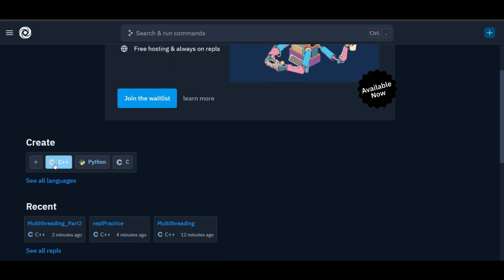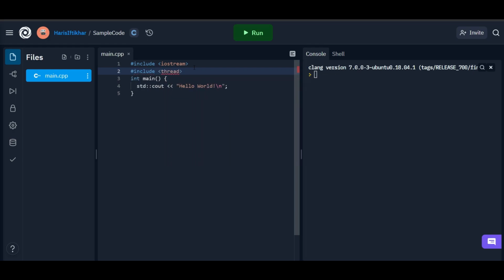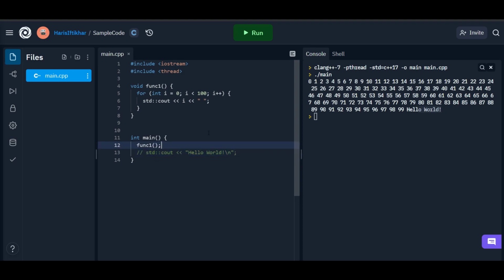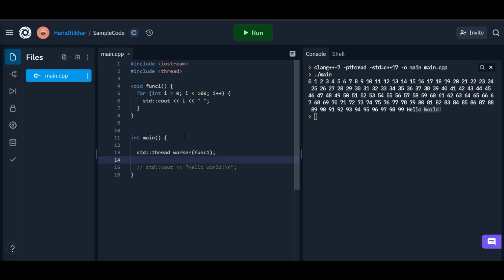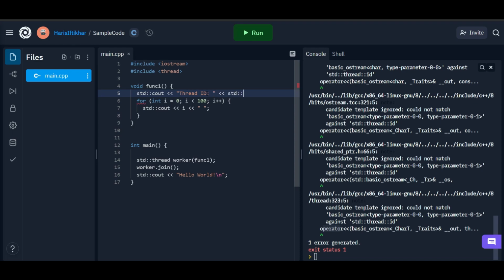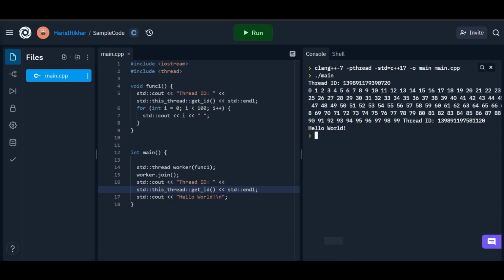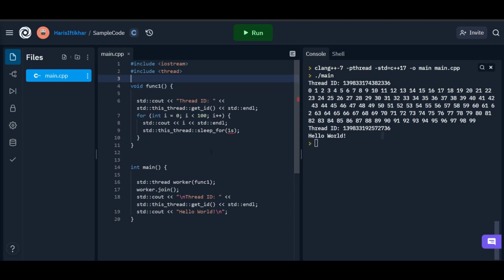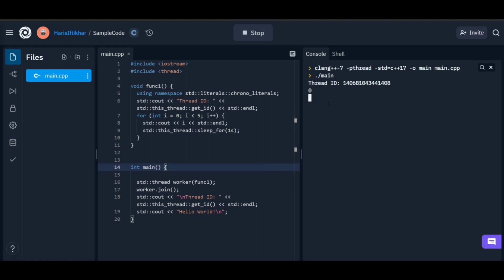Multithreading in 10 minutes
Multithreading is the general ability of multiple parts of one program to be executed at the same time. So far, all the code we've been writing in our series was on a single thread. Meaning executing the code one instruction at a time. Mostly all the things we've been writing didn't need to be fast or well optimized or quick. For more details, watch the complete video.

🚩Chapters:
0:00​ What are Threads?
0:43 Multithreading vs Multitasking
2:19 Creating a Repl
6:02 Thread ID
8:04 std::this_thread::sleep_for();

That would really mean a lot for me and this channel. Keep supporting Coding Cleverly!